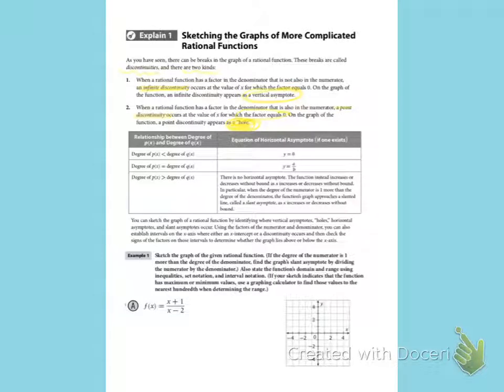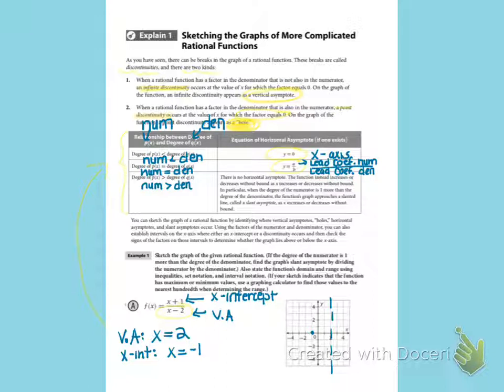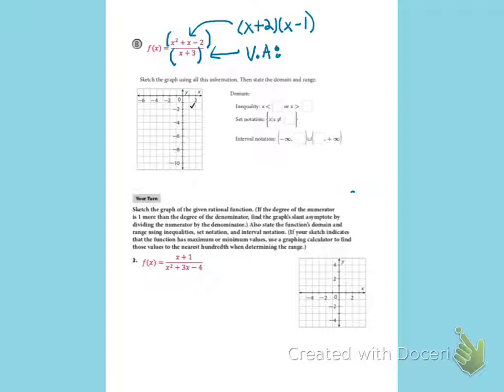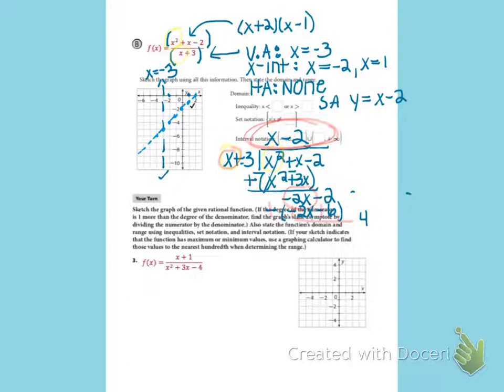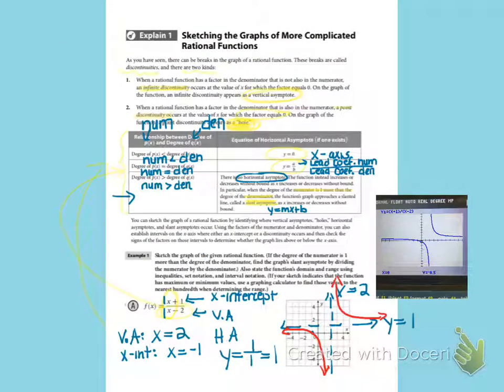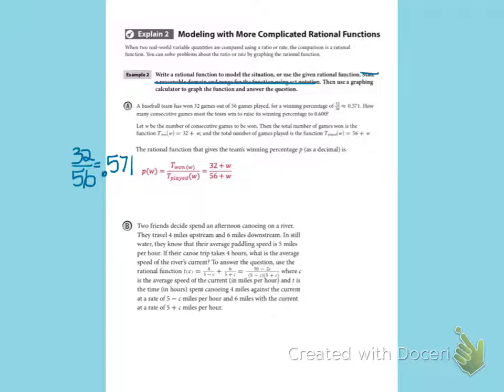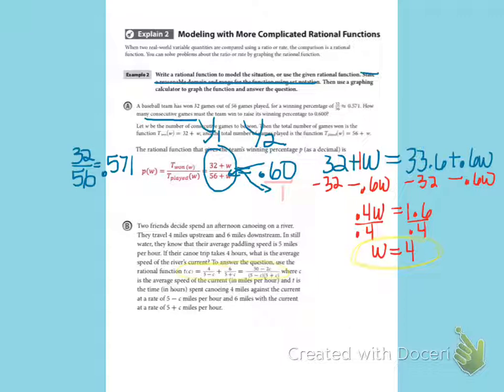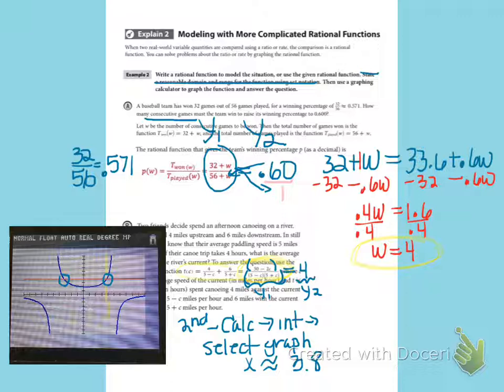Algebra 2 Lesson 8:2 part 2 "Graphing Complicated Rational Functions"